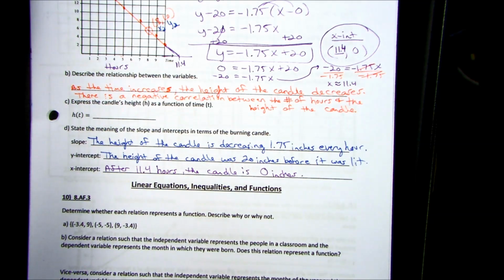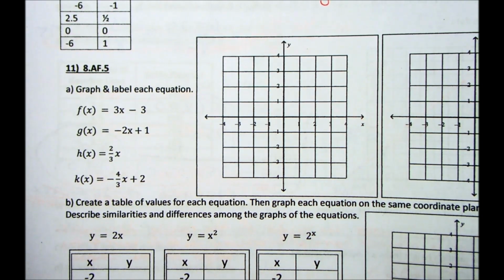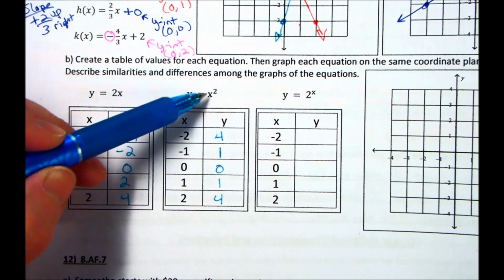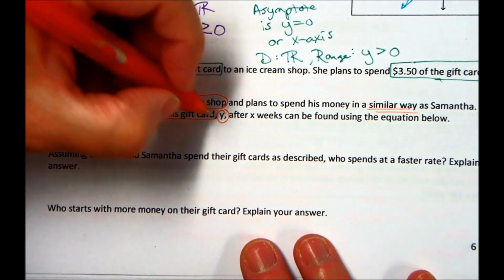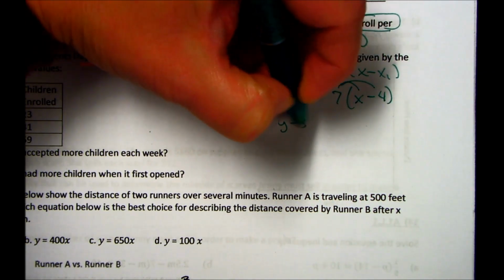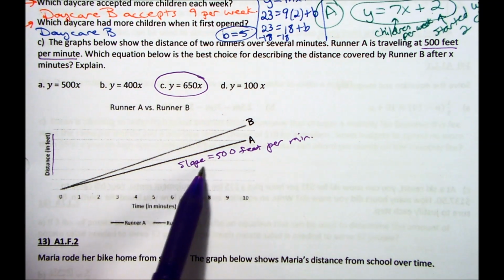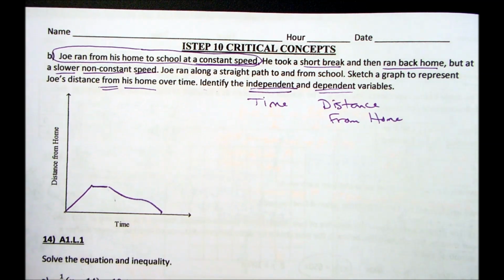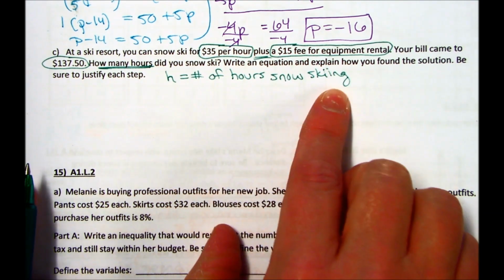ISTEP 10 Linear Functions Part 1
ISTEP 10 Critical Concepts